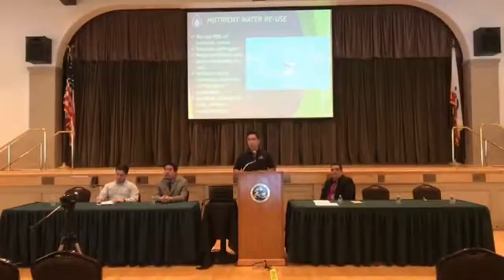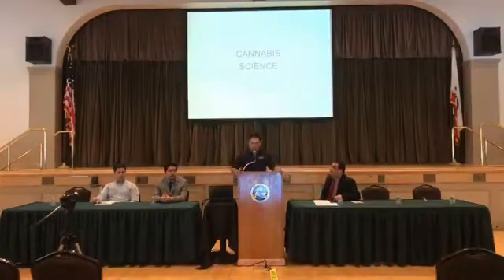Odor Control & Water System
El Monte Medical Cannabis Workshop Presented by Dylan Brannon